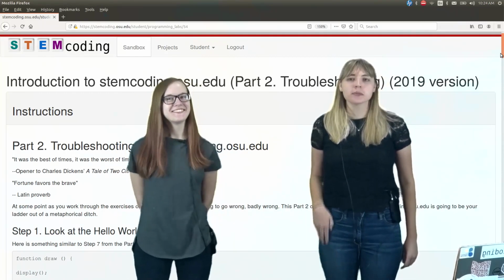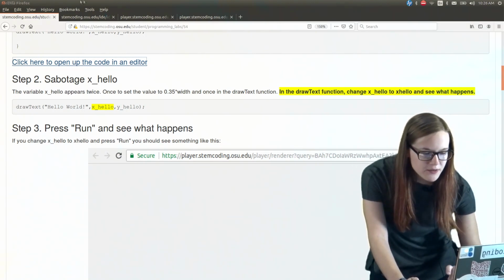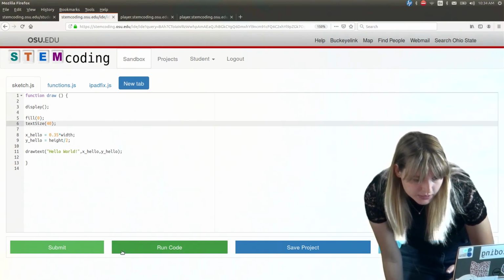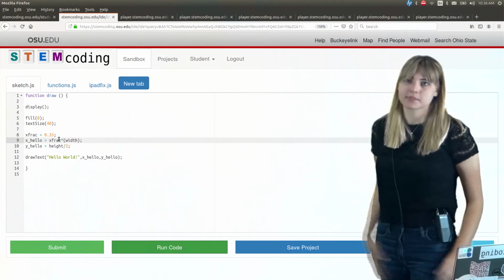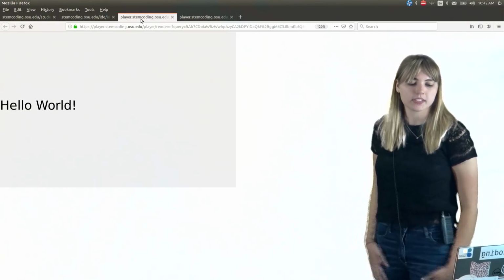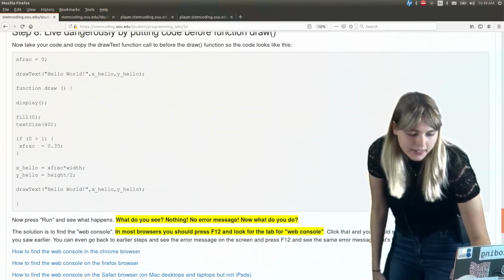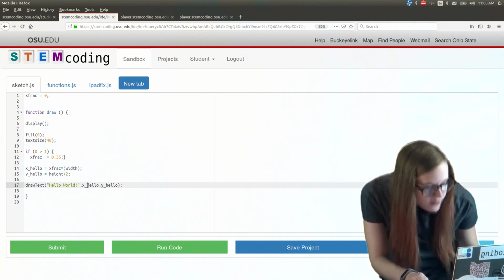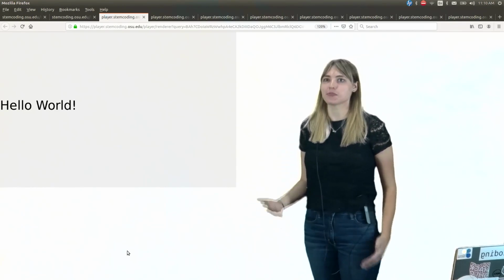Code doesn't work? How to Troubleshoot on stemcoding.osu.edu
What to do when you run into problems on our stemcoding.osu.edu learning management system